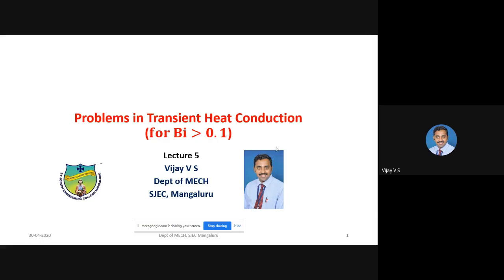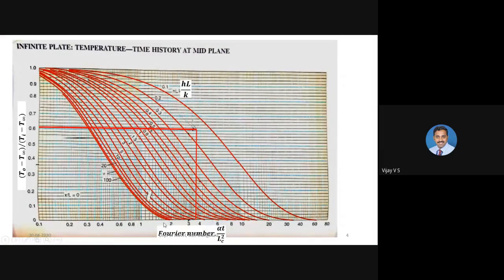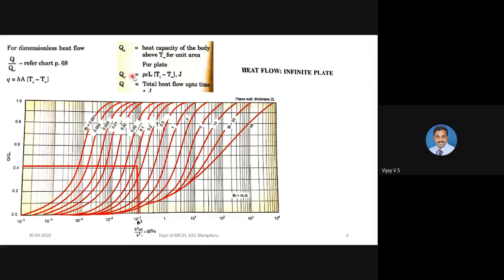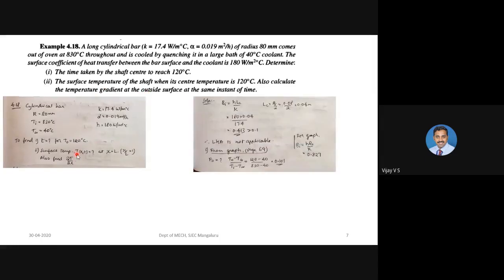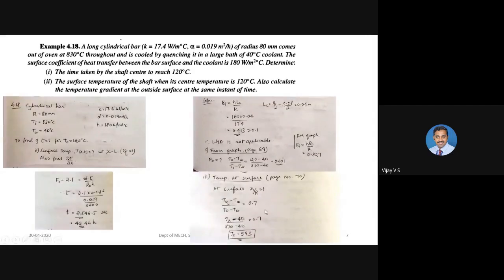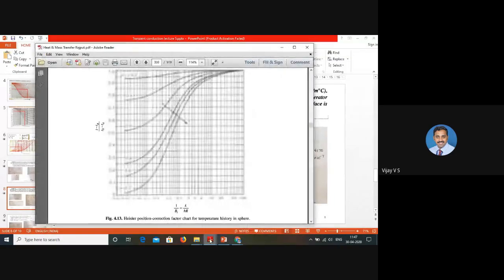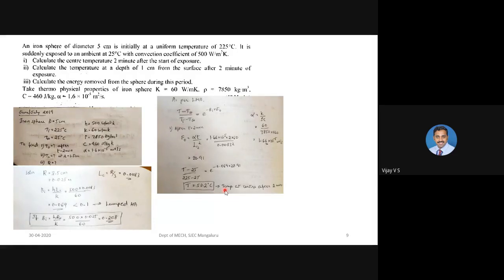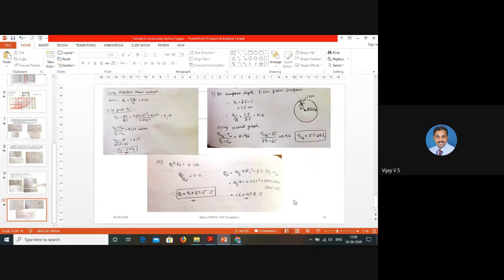SJEC Lectures: Heat Transfer - Problem solving for larger Bi (Lecture 5)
By Prof. Vijay V S